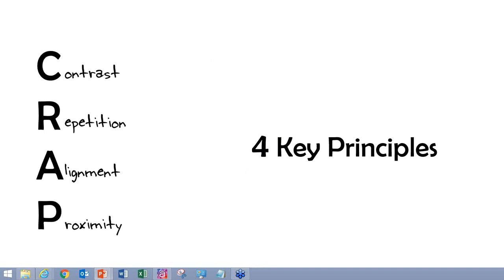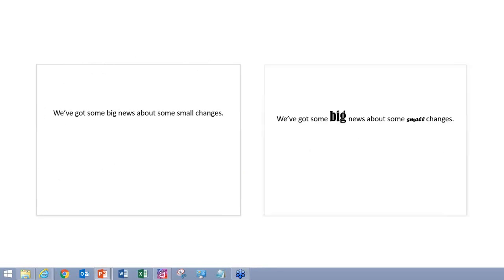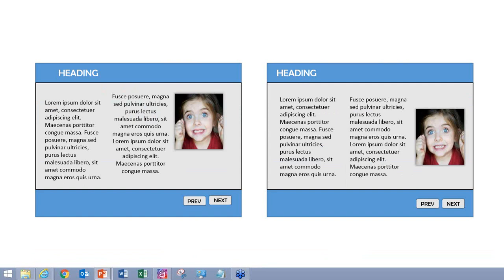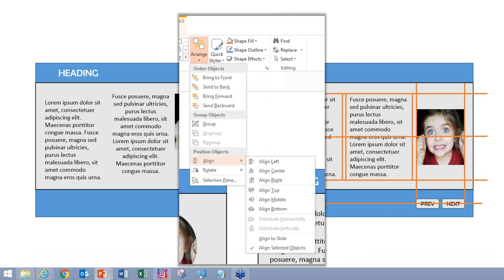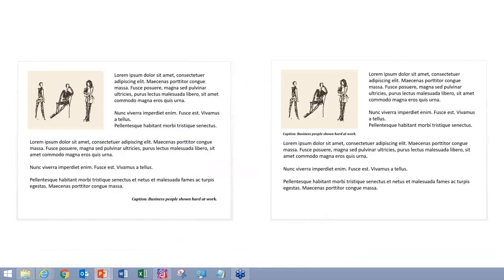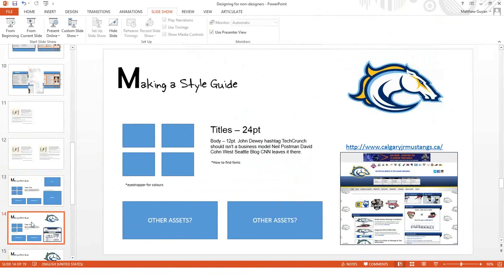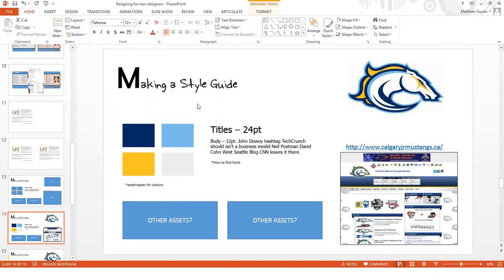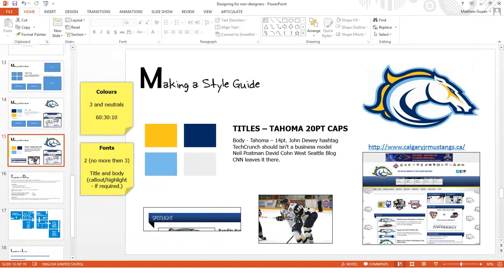Designing for Non Designers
Matt Blackstock's presentation at the Australia/NZ Online Articulate User Group